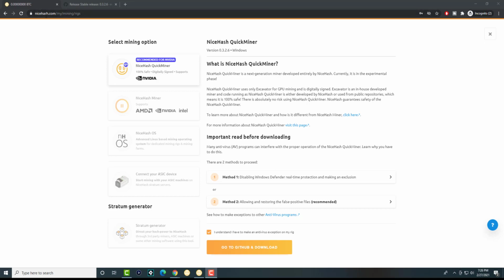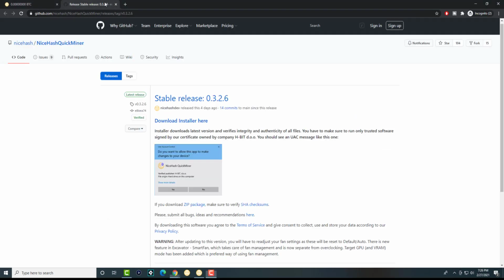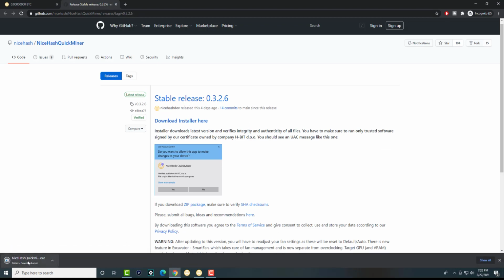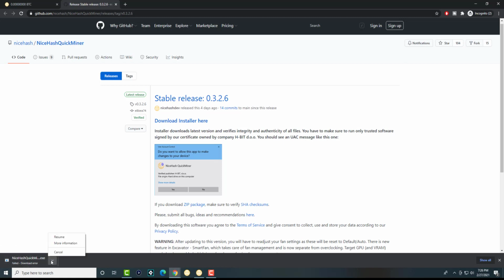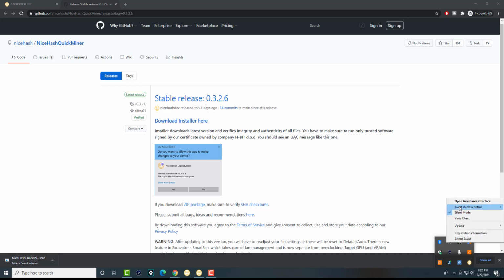How To Fix Google Chrome Failed - Download Error | How To Fix Google Chrome Download Problem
In This Video, I Will Show You How To Fix Google Chrome Failed - Download Error | How To Fix Google Chrome Download Problem